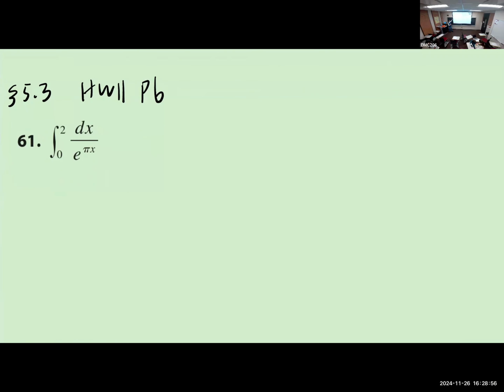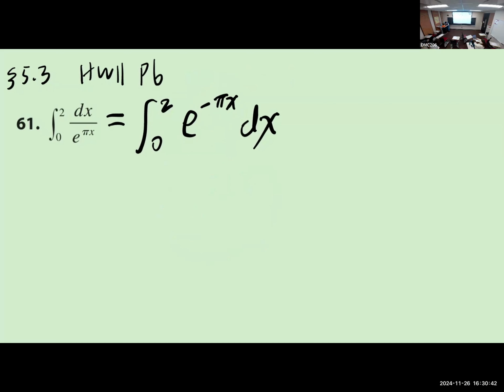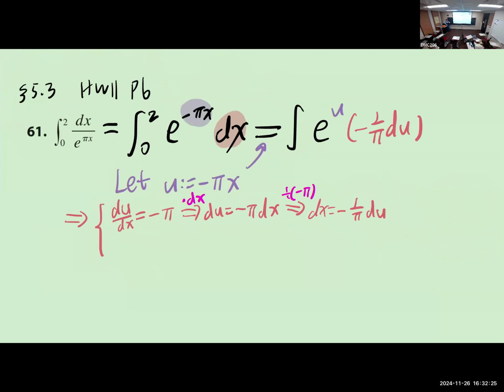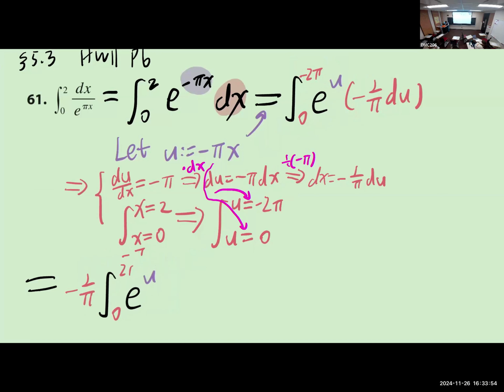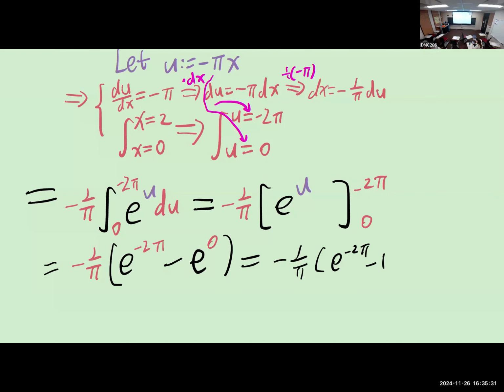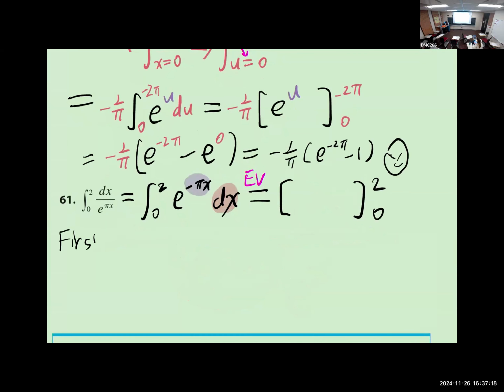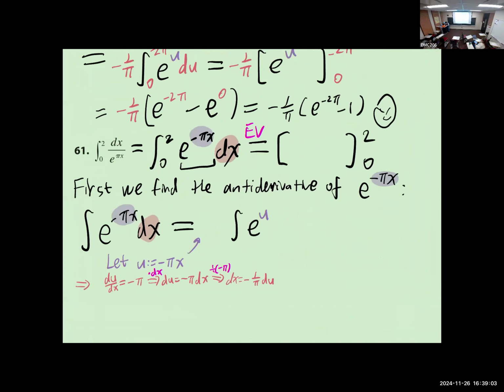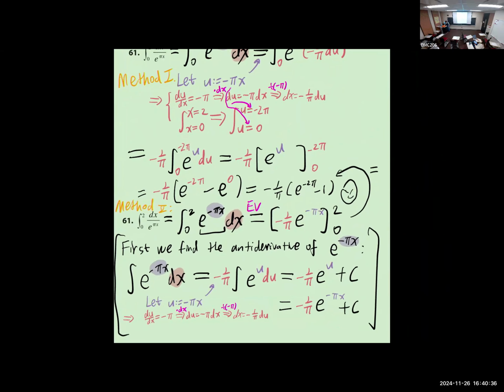Calculus 1: U-substitution to Compute Integrals (Ivan)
Ivan Feng, Math Teaching Assistant at USC